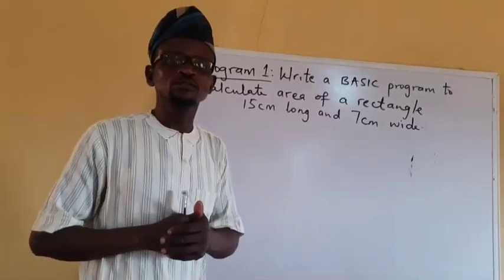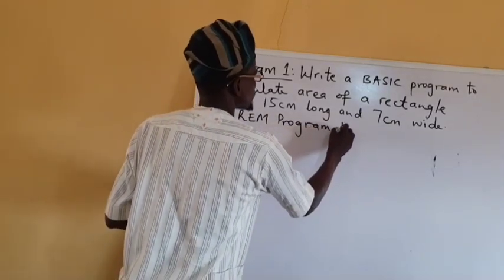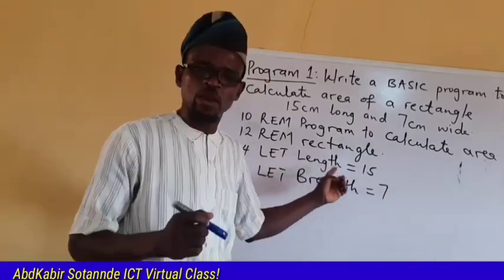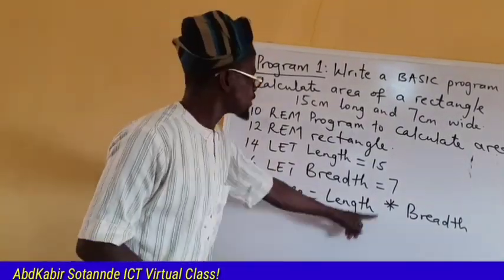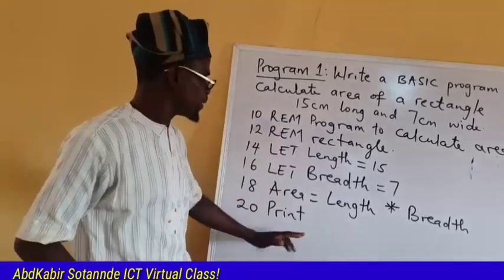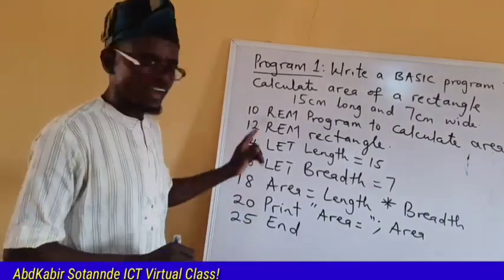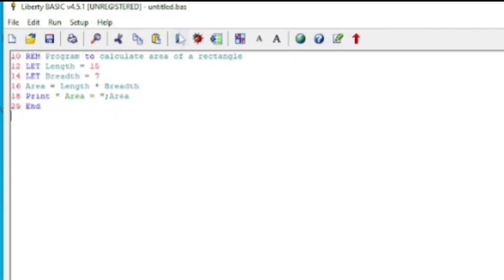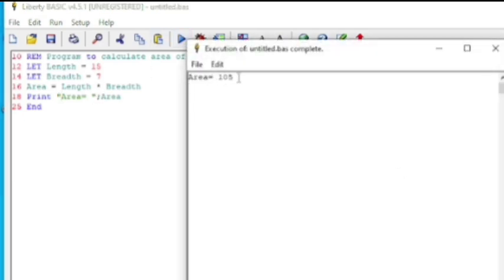Writing Simple BASIC Programs (Part 1) - Calculating Area of Plane Shapes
Welcome to Part 1 of my Writing Simple BASIC Programs series! In this video, we will learn how to write BASIC programs to calculate the area of plain shapes when their sizes are given.

This tutorial is designed for Junior Secondary School learners and anyone interested in learning programming from scratch. By the end of this lesson, you’ll be able to:
✅ Understand the structure of a BASIC program
✅ Write simple formulas for area calculations
✅ Run and test your BASIC programs

If you’re new to programming, I recommend watching my previous videos for a better foundation:

Drop your questions and feedback in the comments section!